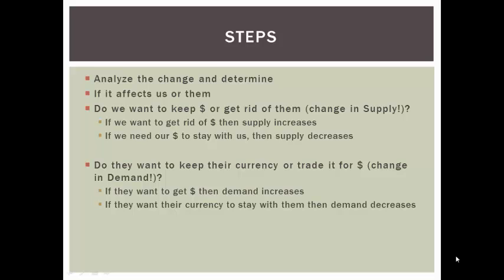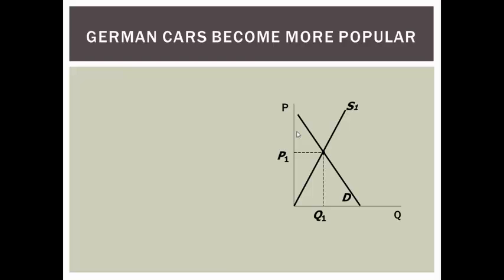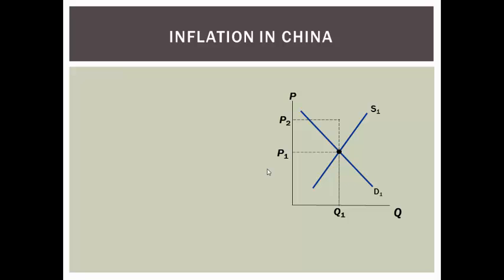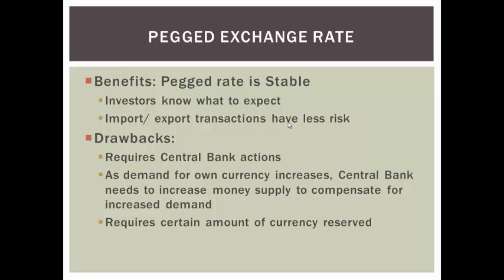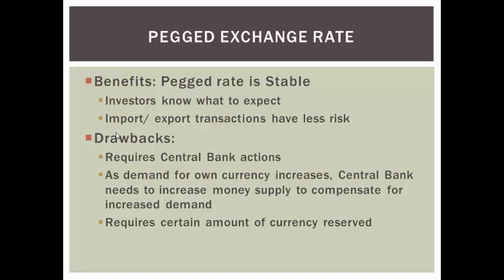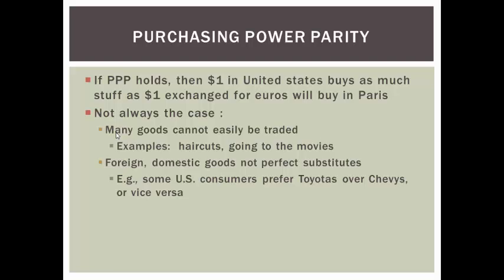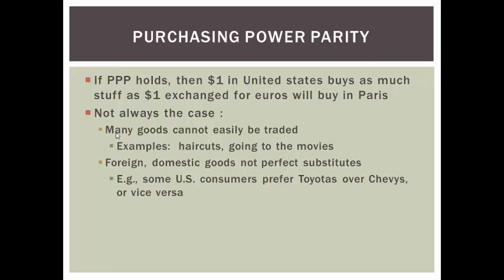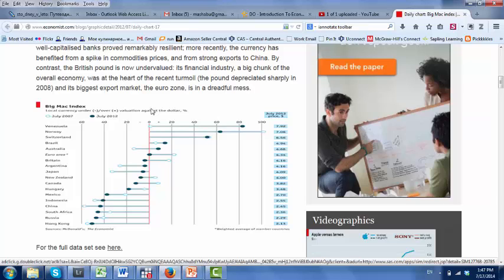Lecture 11 Part 3a